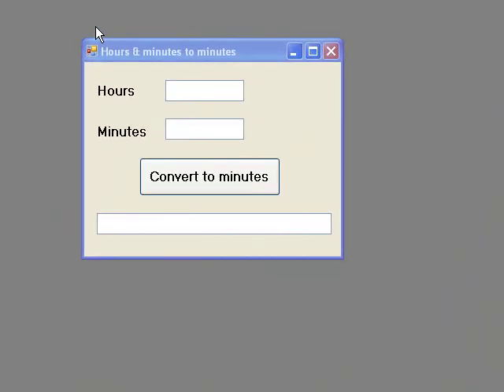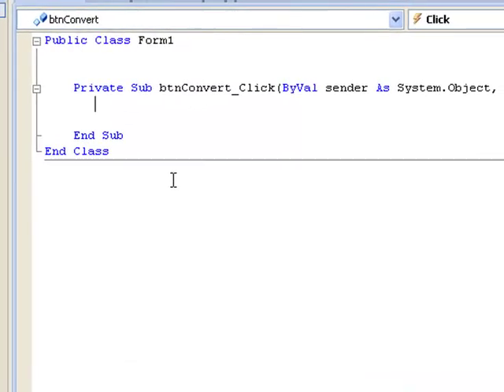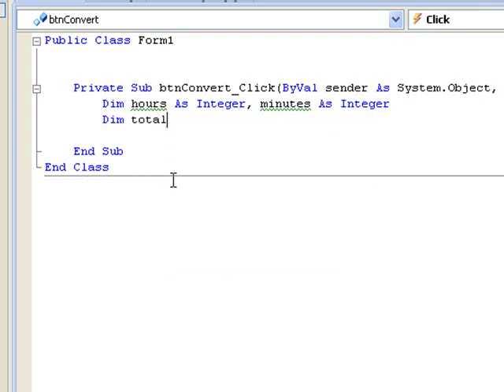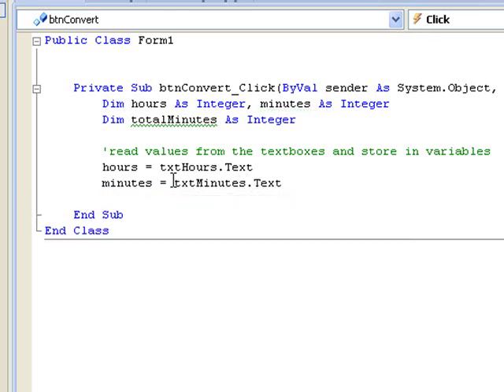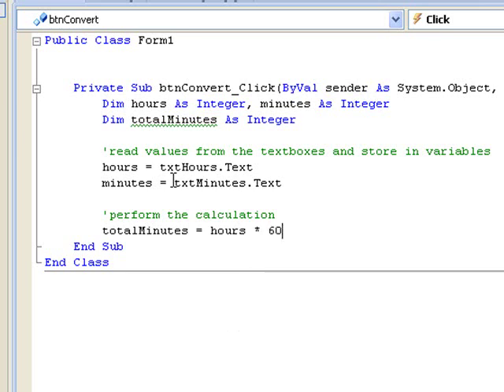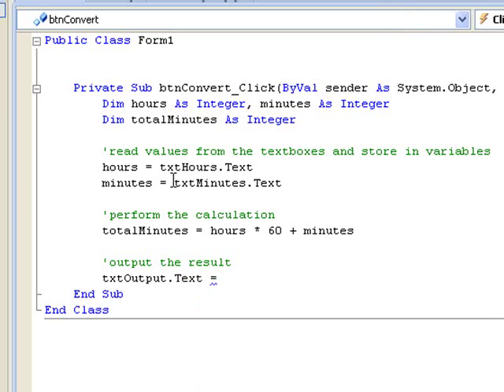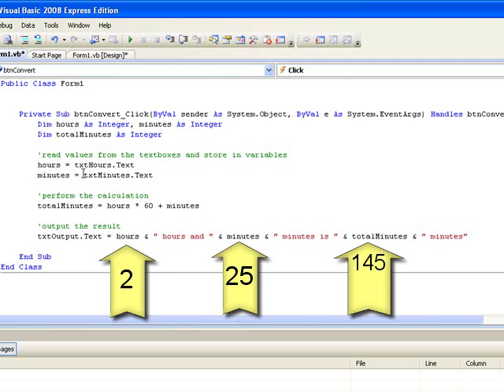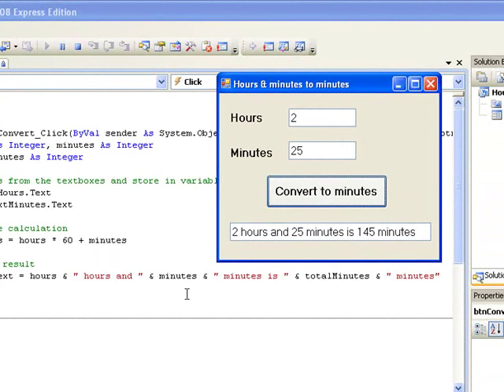Visual Basic 2008 for Beginners: Tutorial 5.1 - Input and Output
VB 2008 Tutorial 5 Part 1: Input and Output.  This is the fifth in a series of Visual Basic tutorials for beginners.  In this lesson we write code to input values from text boxes and output values to text boxes and list boxes.  This tutorial is part of an introductory programming course in Visual Basic.  Any comments and suggestions for improvement are particularly welcome.